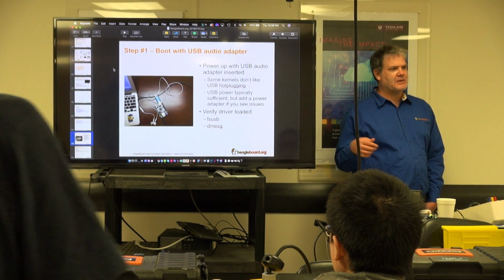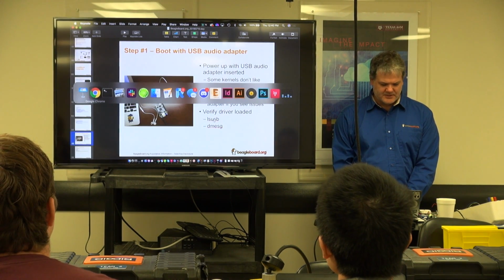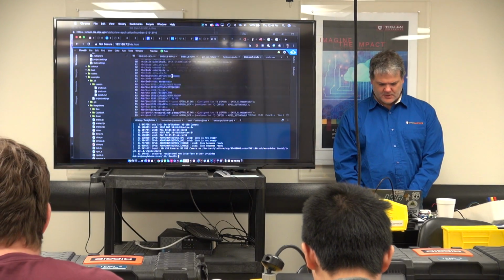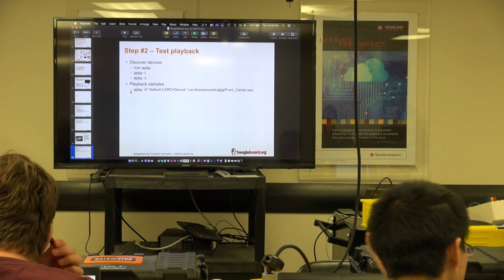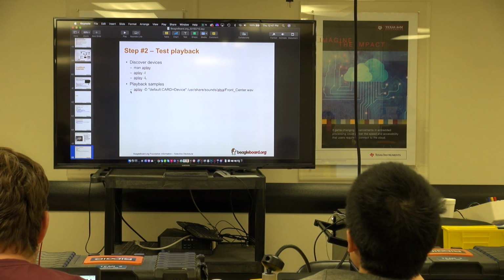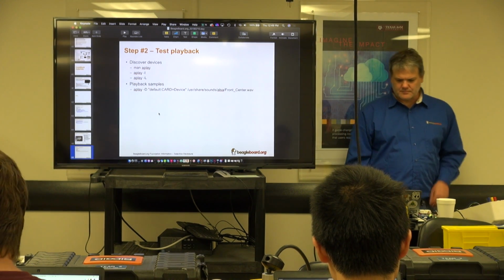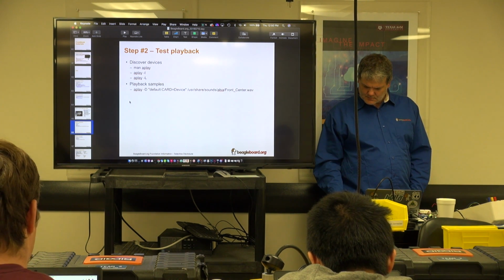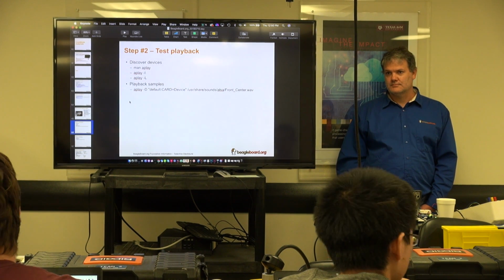Beaglebone Blue Workshop Day2 2